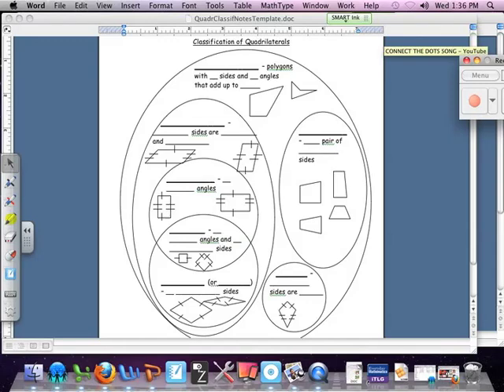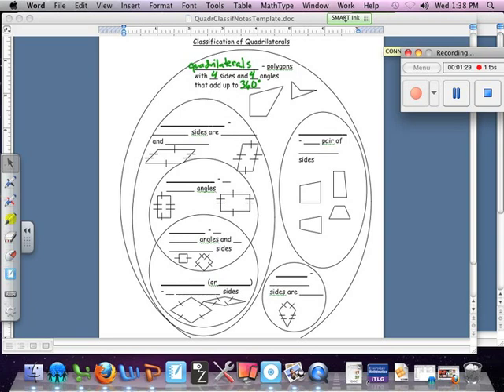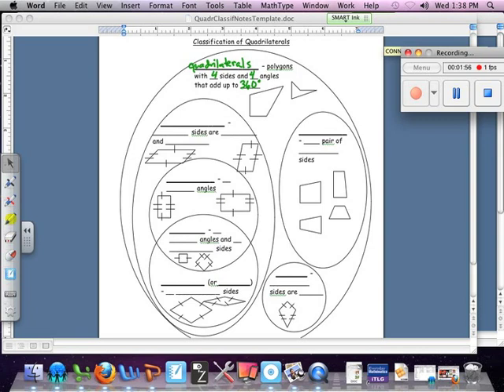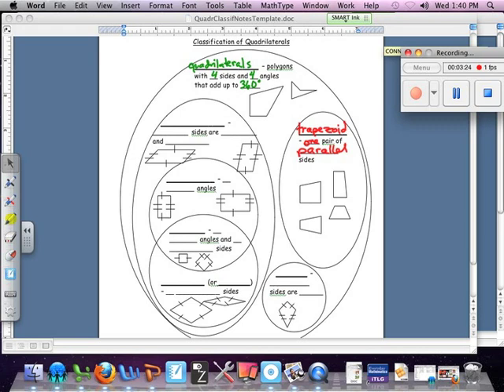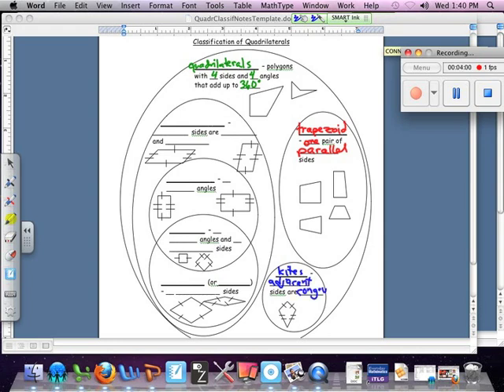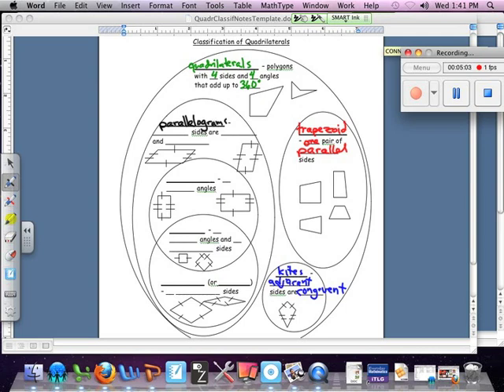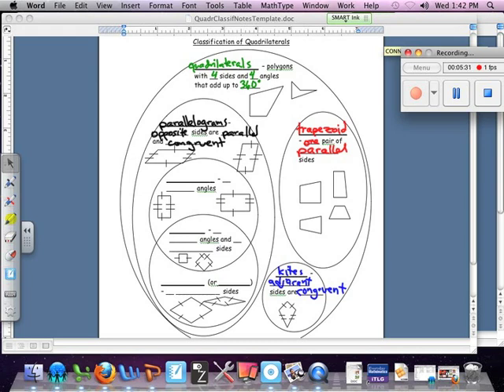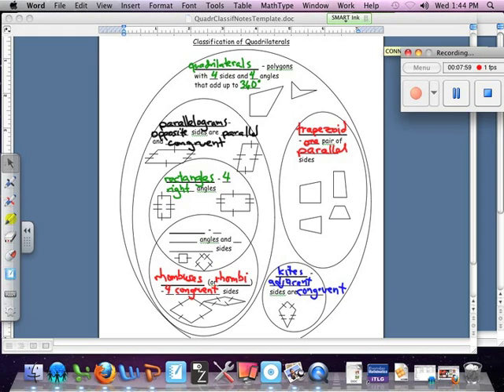Quadrilaterals including Kites